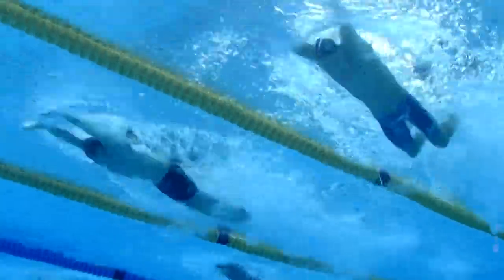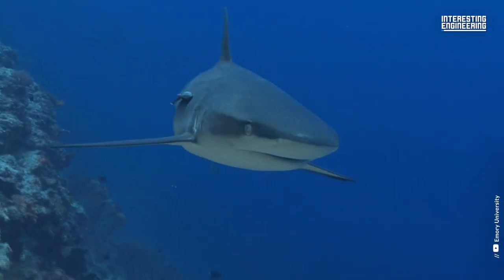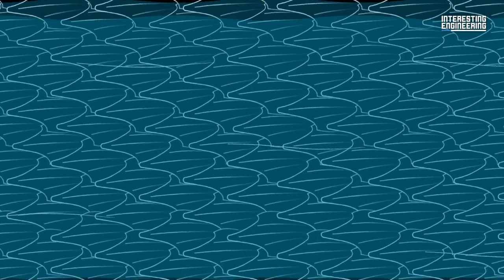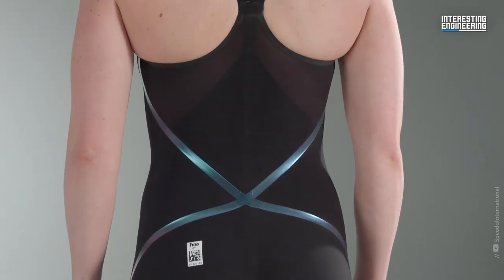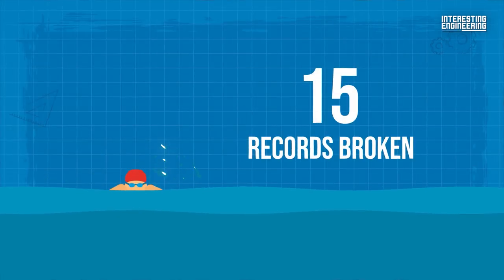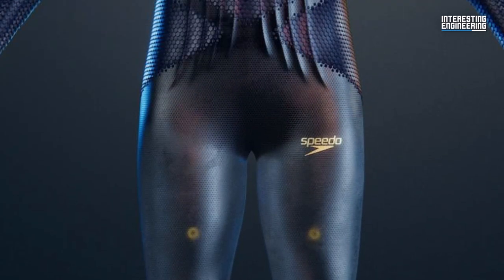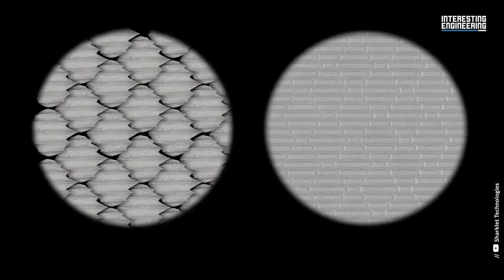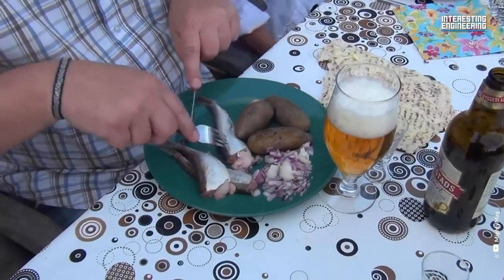How Sharkskin Is Keeping Us Healthy and Speedy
Sharkskin helps sharks reach up to 43 miles per hour, and many scientists and inventors have examined it to find possible new solutions. In 2000 Speedo launched the first Fastskin suit, inspired by sharkskin. The swimmers who wore this suit at the 2000 Sydney Olympics broke many world records.
But, it’s possible that the swimsuit was more useful because of experimentation than sharkskin. And now scientists are developing paint based on the idea of sharkskin to improve the movement of cargo ships and airplanes.

Lastly, a similar idea behind how sharkskin works so effectively in water is being applied to the walls of our hospitals. This is an attempt to stop bacteria from wandering around wards and causing more illness in the healing communities. With the company’s CEO suggesting that these covers reduce transmission of bacteria by 99%, it could be possible that all our hospitals end up using these sheets to minimize bacteria.

So, although these fish are deadly hunters in the sea and make for prime predators, it appears they have a lot to offer us.